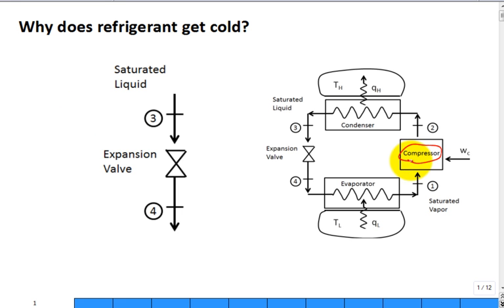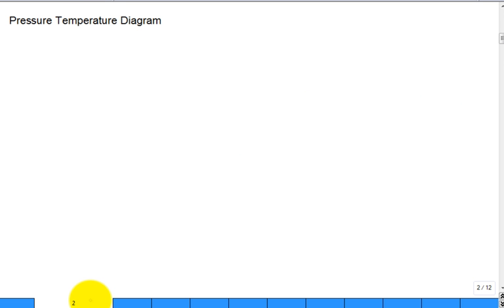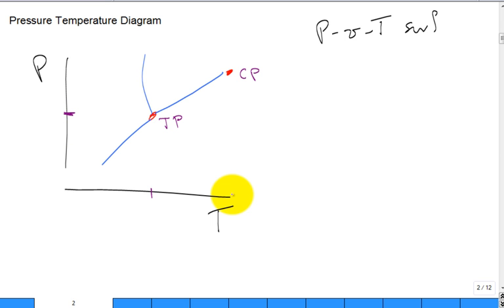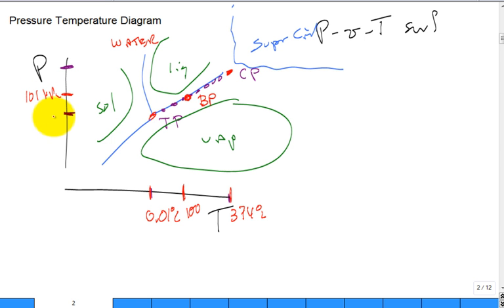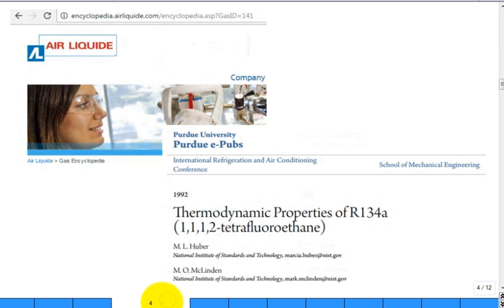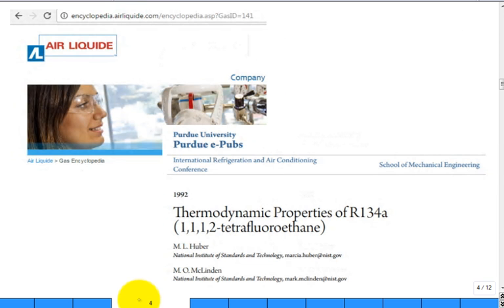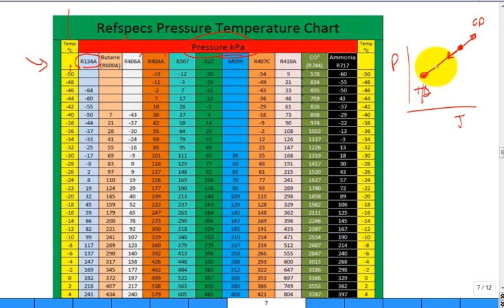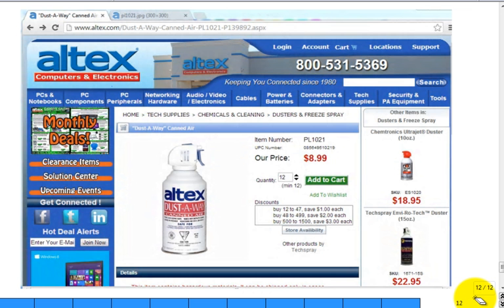Why is refrigerant cold after expansion valve